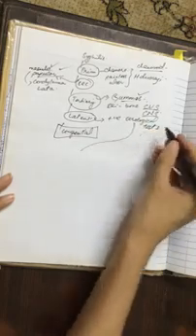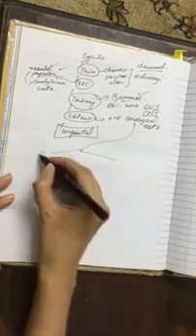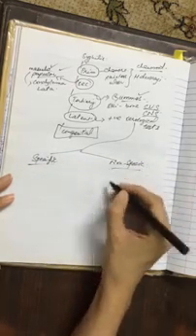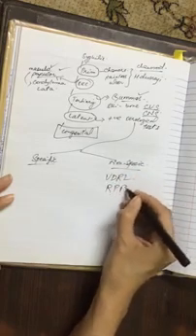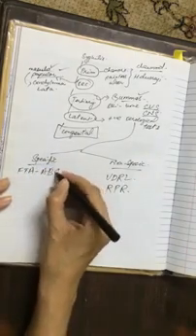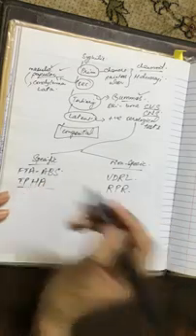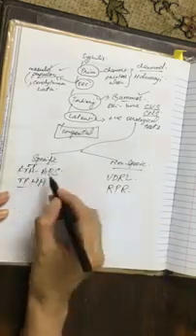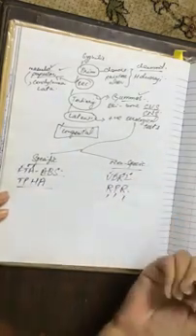Syphilis /it's type / microbiology